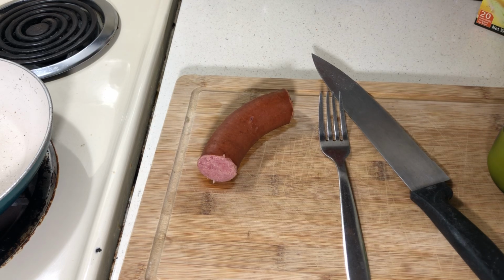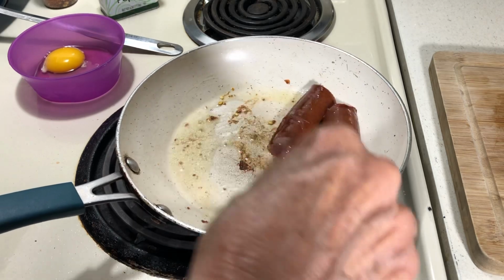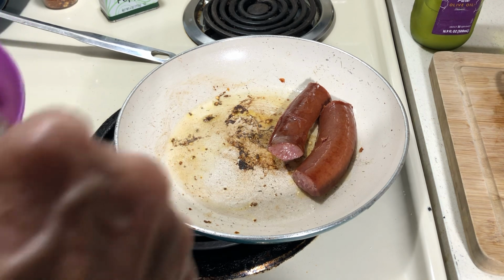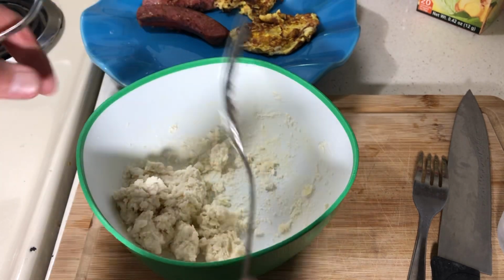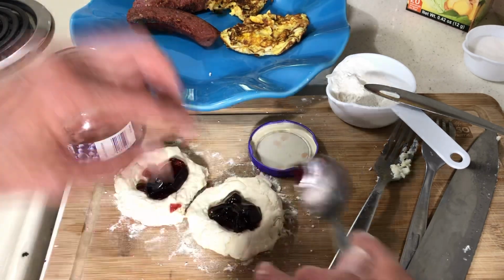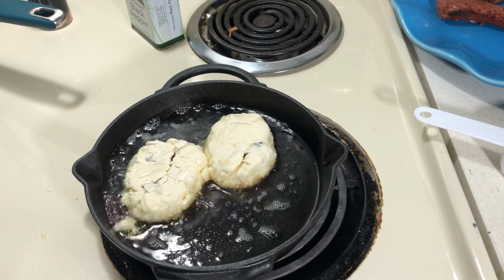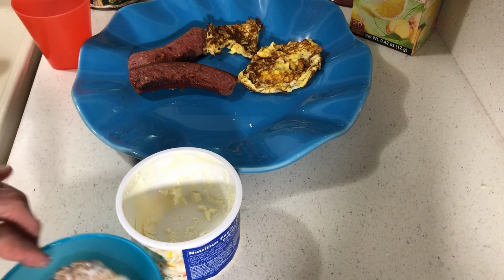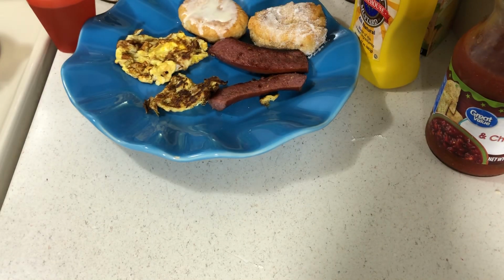$1 Meal-Smoked Sausage & Scrambled Eggs-Homemade Grape Jelly Donuts-10 Minute Meal